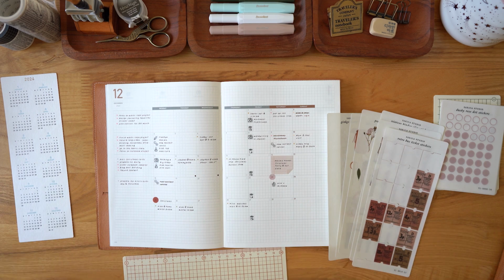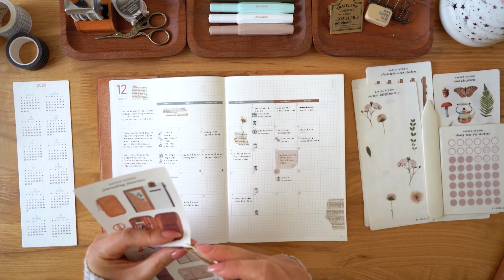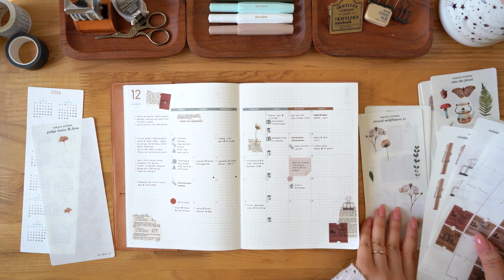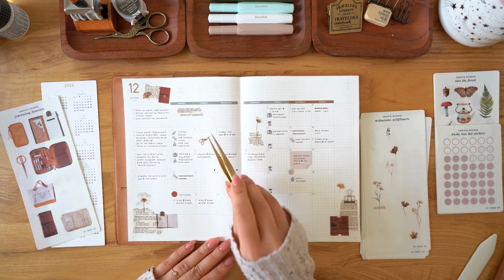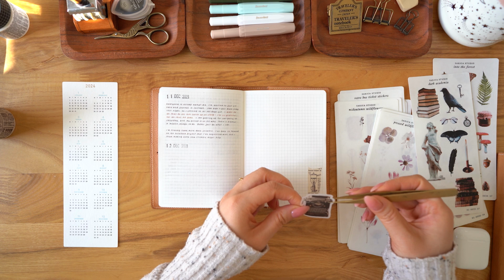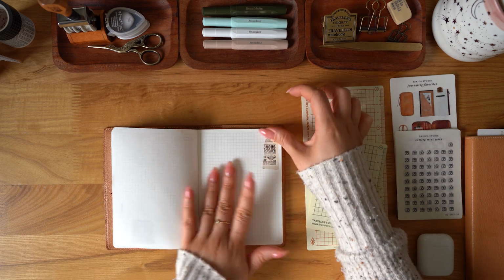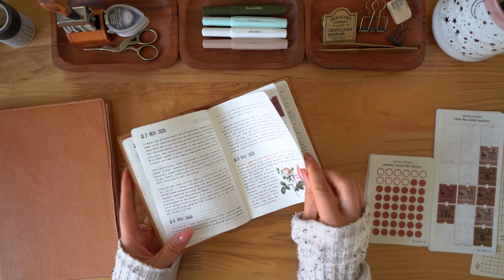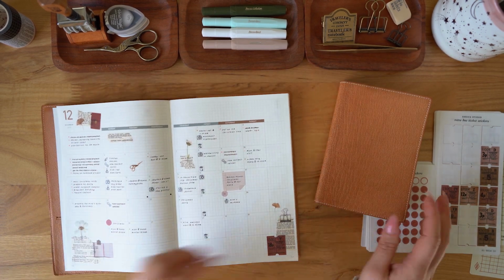plan with me ✷ december in my TAN planner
links & info below

*Midori Paper Cover (alternate option)
*Retro Date Stamp
Versamagic Ink Pad
*Kraft Paper
*Dymo Embossing Label Maker

✷ V I D E O   G E A R ✷

*Sony a7iii Camera
*24mm f1.4 Lens
*Arkscan Table Clamp Mount
*Tripod & Ringlight
*Blue Snowball Mic